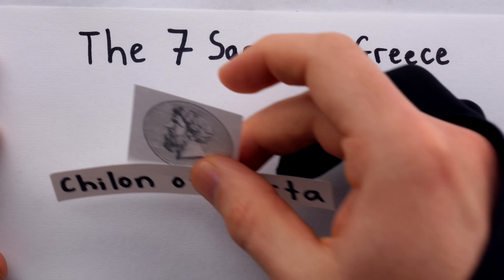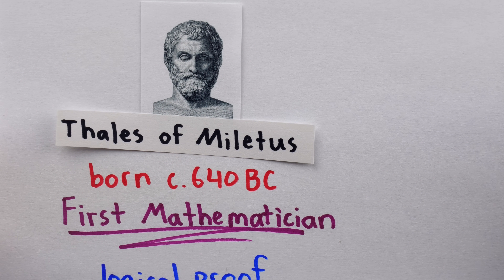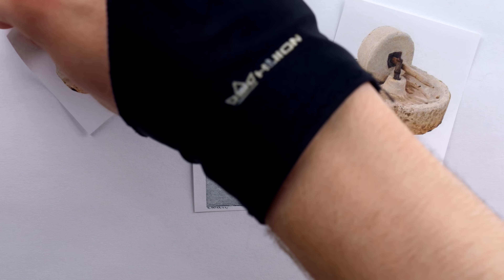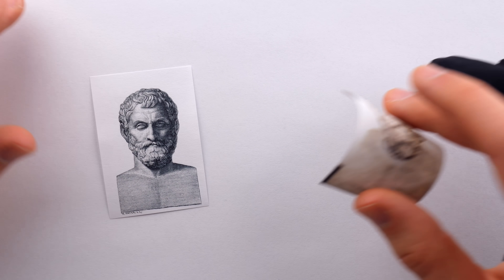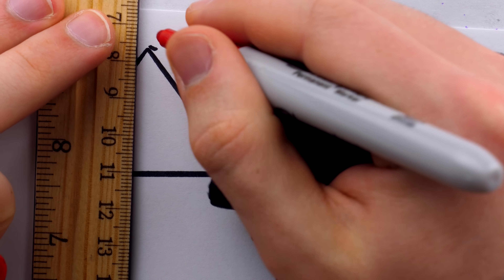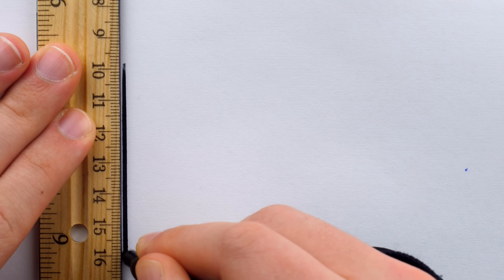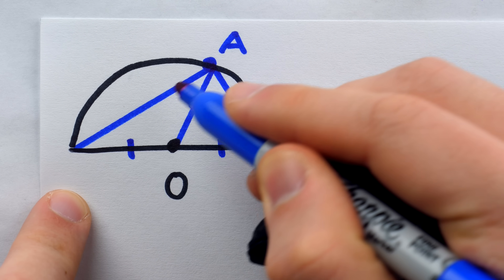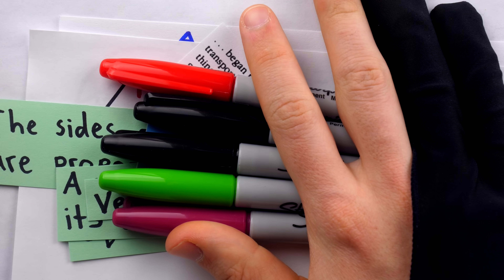The First Mathematician was WILD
The first mathematician, the father of demonstrative mathematics, one of the seven sages of Greece, Thales of Miletus was a philosopher, astronomer, and mathematician who was the first to use logical deduction to prove claims of elementary geometry. We look at the life of this nearly mythological figure as well as some of his most famous accomplishments.

SOURCES
Journey Through Genius: The Great Theorems of Mathematics by William Dunham
The History of Mathematics: An Introduction by David M. Burton

MUSIC
Valak Mountain (Night)
Stickerbush Symphony
Aquatic Ambience
Mario 64 End Theme

0:00 Intro
1:03 Thales of Miletus
3:00 Early Years
3:33 The Olives
4:04 The Well
4:30 The Mule
5:25 Solon's Question
6:07 His Theorems
6:45 Measuring the Great Pyramid
8:48 Far Ashore
9:38 A Proof
11:58 Conclusion